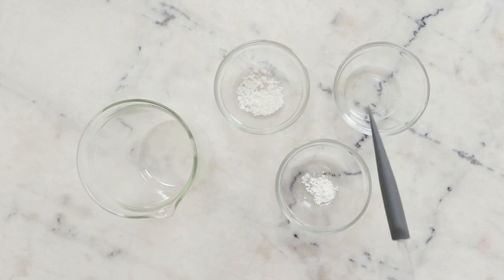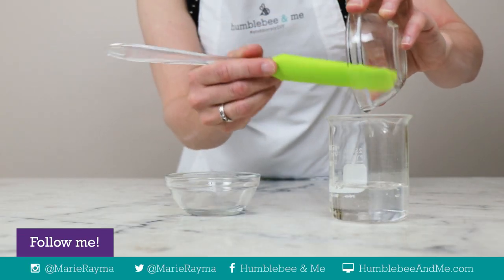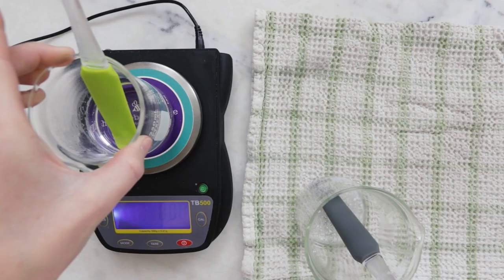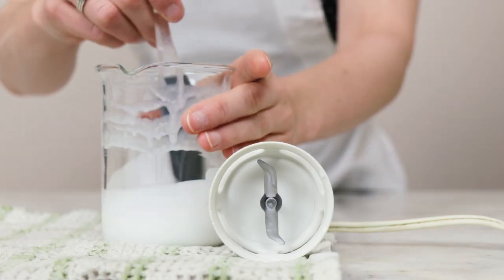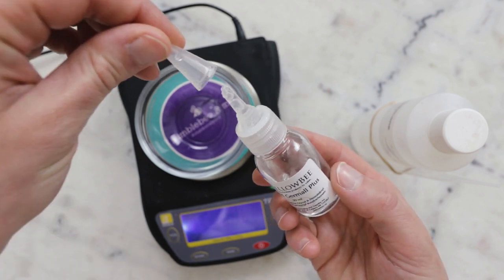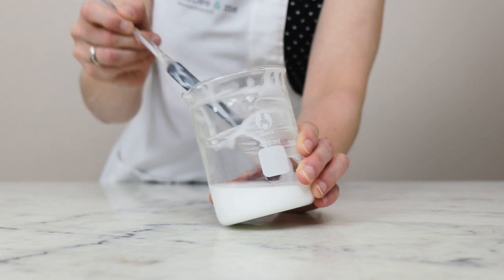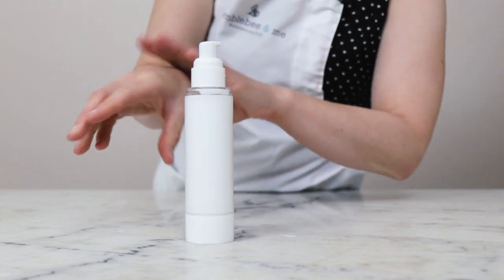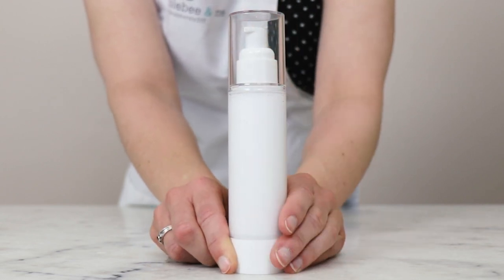How to Make DIY Summer Solstice Body Milk // Humblebee & Me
For the full written instructions, information on substitutions, scaling, shelf life, and links to all the ingredients + equipment I used, visit

CHAPTERS
00:00 Intro
01:28 Formulation considerations
04:04 Making begins
05:40 Heating
06:34 Combining the phases
06:51 Blending
07:56 Weighing out the cool down phase
09:11 Incorporating the cool down phase
09:50 Packaging
10:36 Demo
11:41 Sign-off

FORMULA
Heated water phase
32.7g | 32.7% distilled water
20g | 20% low molecular weight 1% hyaluronic acid solution
30g | 30% sweetgrass hydrosol
5g | 5% Propanediol 1,3

1.5g | 1.5% Glyceryl Stearate (and) PEG-100 Stearate
8g | 8% Coco Caprylate
0.3g | 0.3% Polyacrylate crosspolymer-6 (Sepimax ZEN)

0.5g | 0.5% Liquid Germall Plus™
2g | 2% cyclomethicone

📕 My book!

SOCIALS